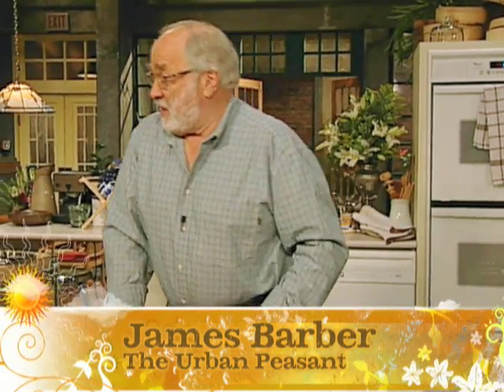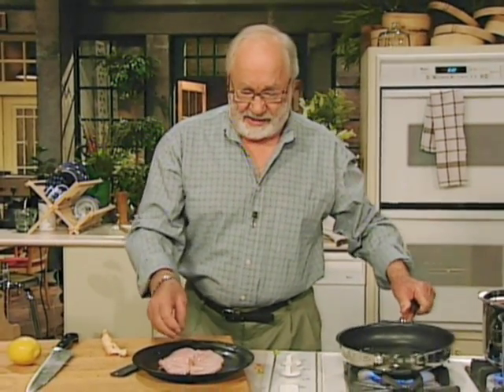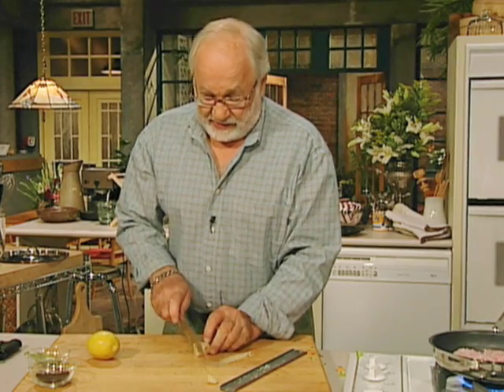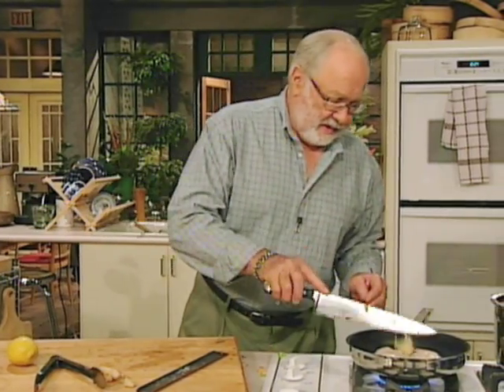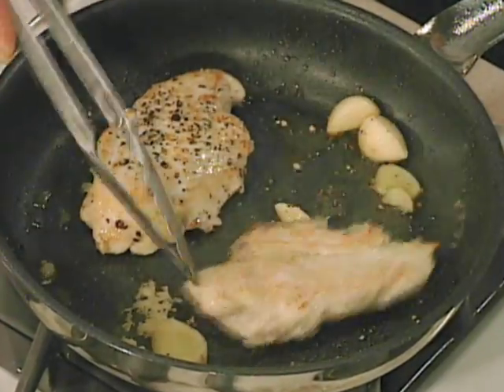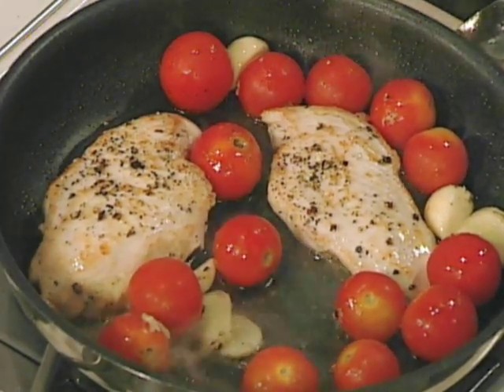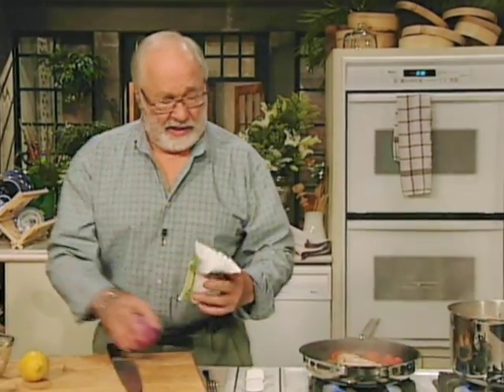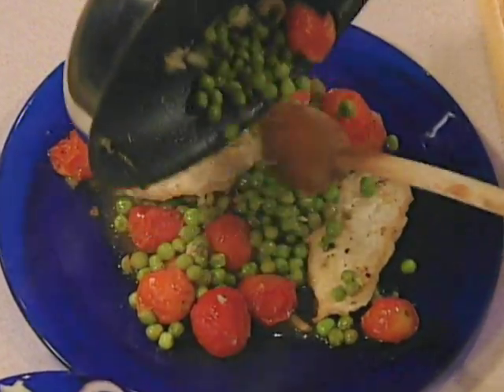The Urban Peasant - Chicken with Cherry Tomatoes & Ginger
*** Ingredients ***

- 2 Tbsp oil
- 2 skinless, boneless chicken breasts, cubed
- 1 inch fresh ginger, chopped or grated
- 2 cloves garlic
- 1 pint (about 15) cherry tomatoes
- 1/4 cup water
- 1 cup frozen peas, still frozen
-  salt
-  pepper

Heat a fry pan over medium-high heat, add the oil. Add the chicken, ginger and garlic to the fry pan, and cook for 2-3 minutes, until the chicken starts to change colour. Add the cherry tomatoes, water and peas. Cover and cook for another 4 minutes, or until the peas are done. Season with salt and pepper and serve.

We'll be uploading a lot more videos in the new year. Thanks to all James Barber fans for being patient!